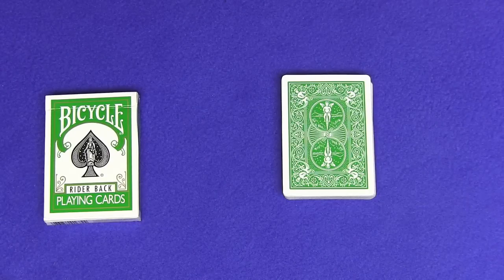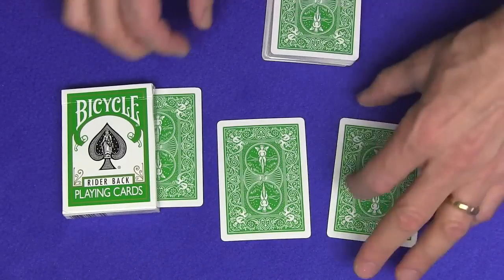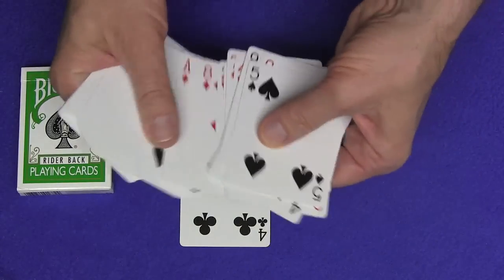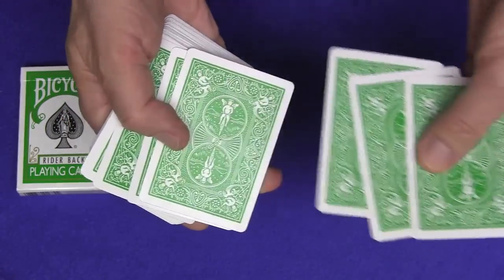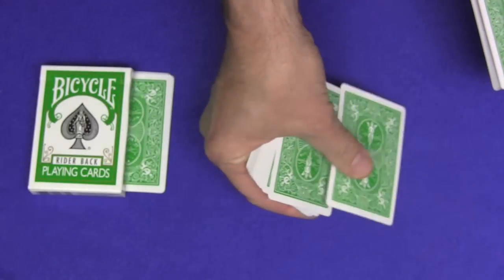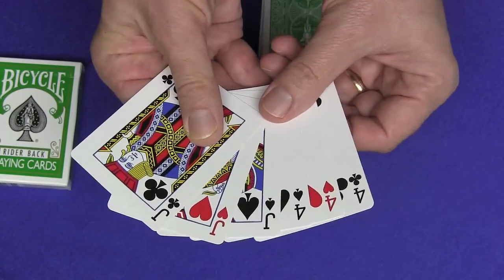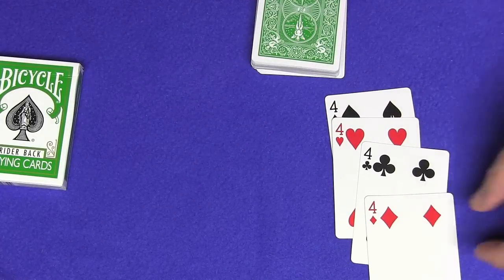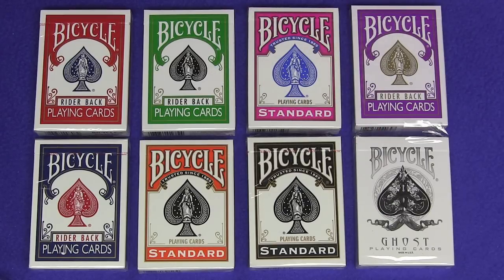TRIPLE PLAY Card Trick Revealed (AWESOME)